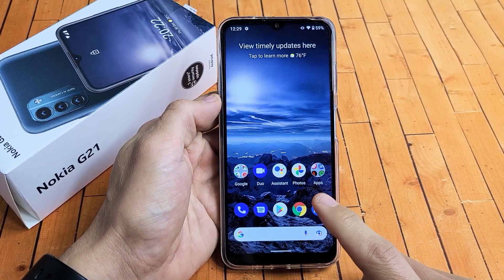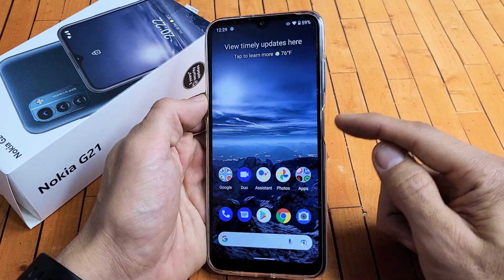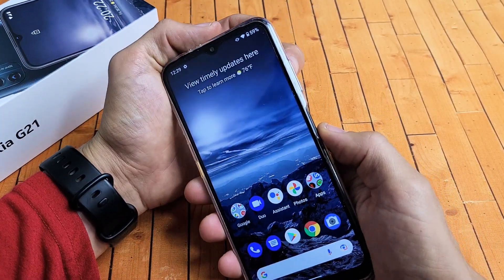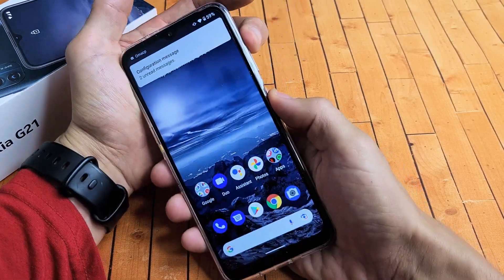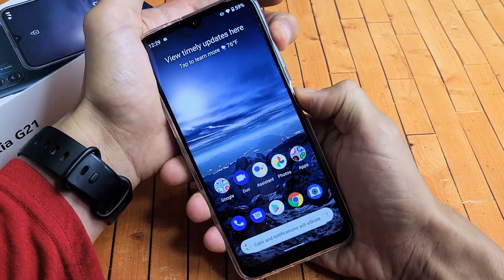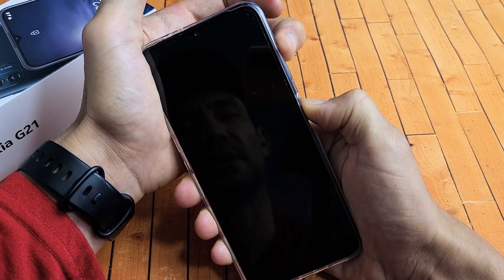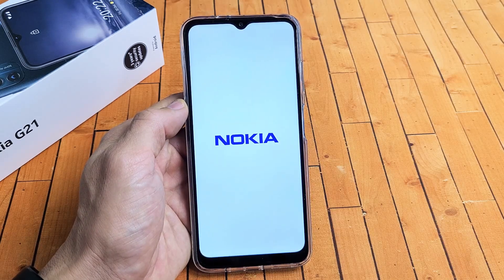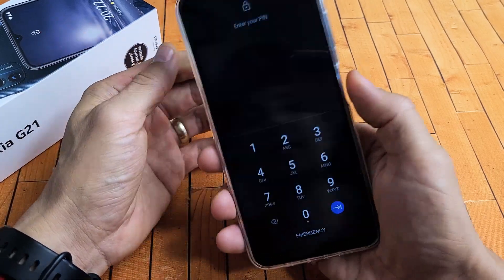Nokia G21/G20: Screen is Frozen, Stuck or Unresponsive? FIXED!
I show you how to fix a Nokia G21 smartphone (same for G20) that has a frozen, stuck or unresponsive screen. Hope this helps.

Nokia G21 Dual-SIM Factory Unlocked International Version